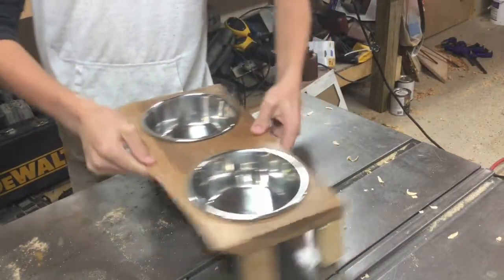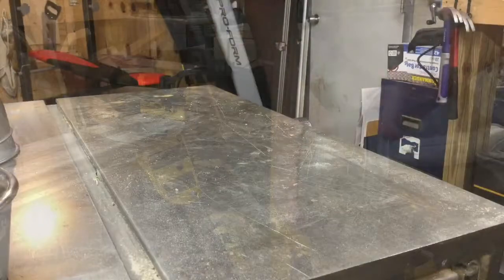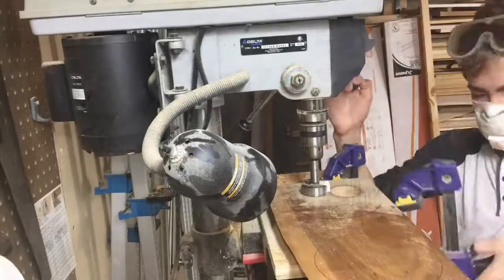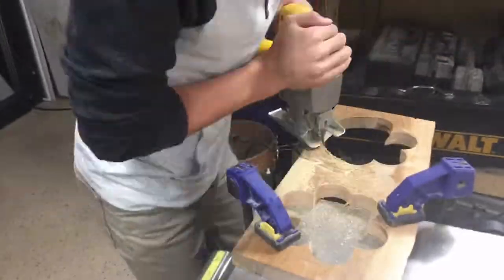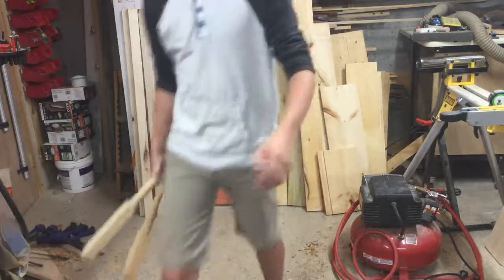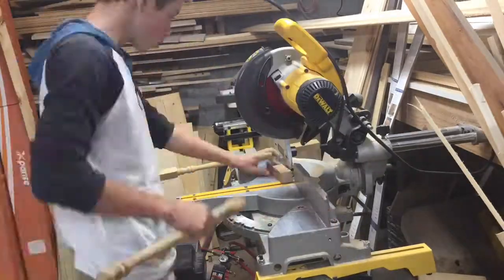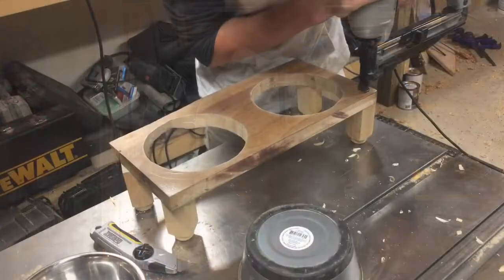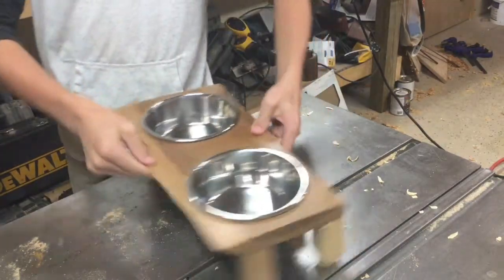Building A Wooden Dog Bowl Holder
In this video I build a Wooden dog bowl holder for my little pug